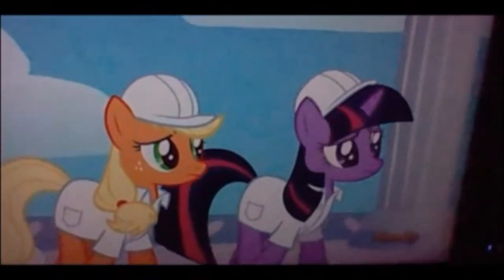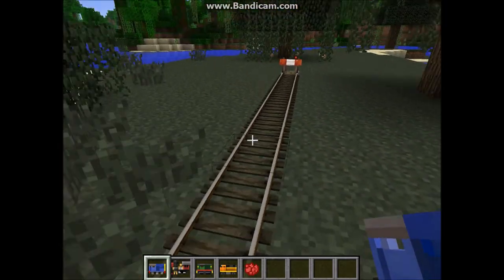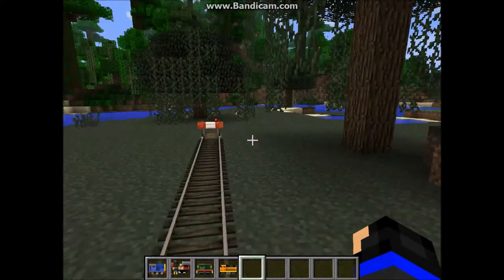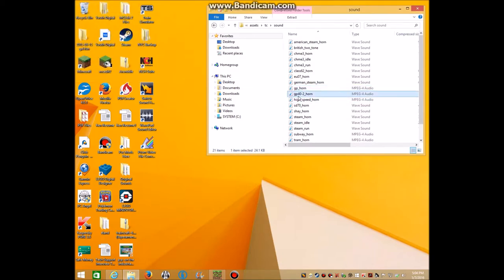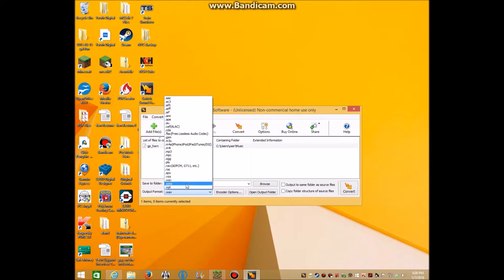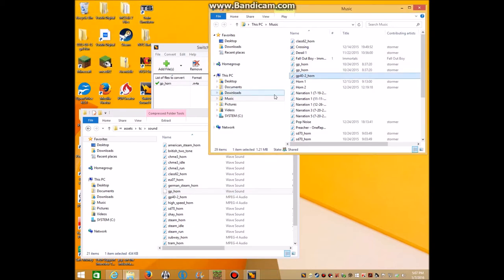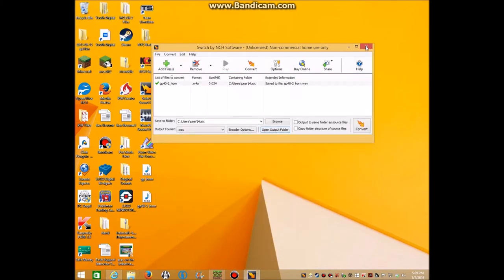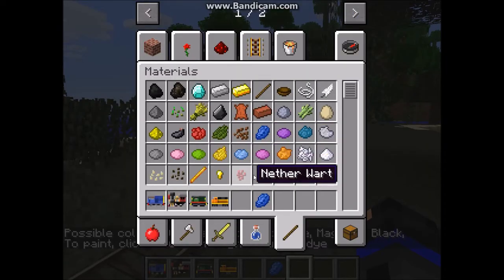[OLD] I GOT MY TRAINCRAFT TO WORK!!!!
I finally figured out how to get the sounds to work with Traincraft 4.2.0_004!! I used switch sound file converter to do so.